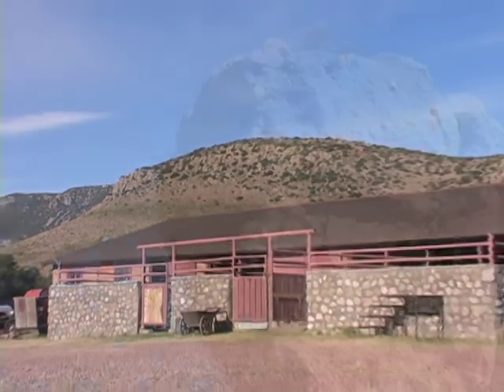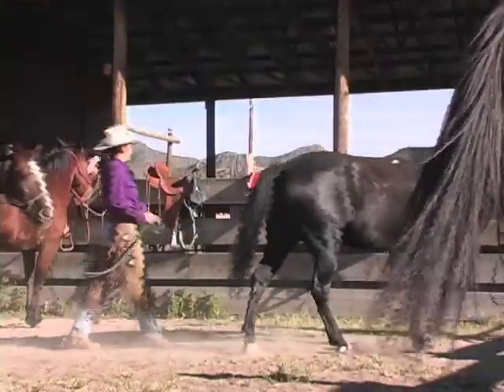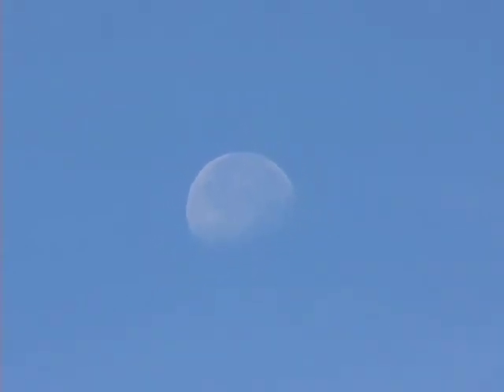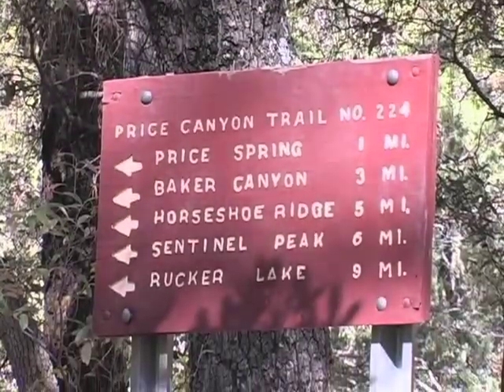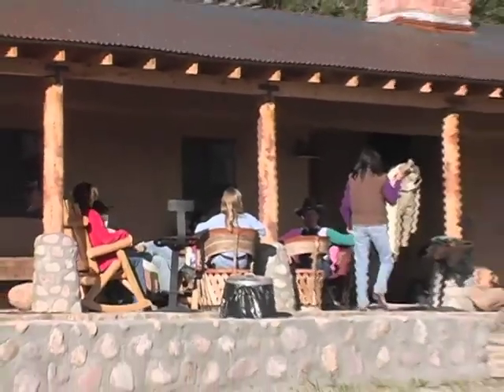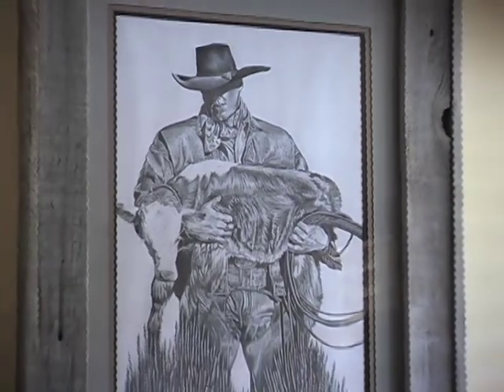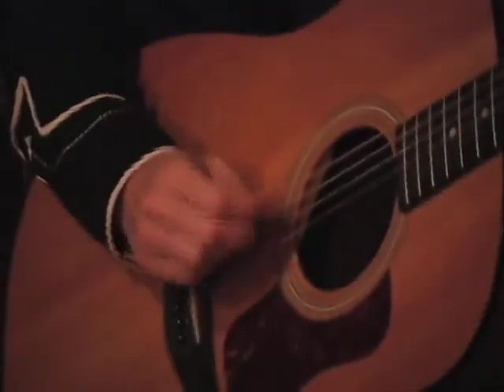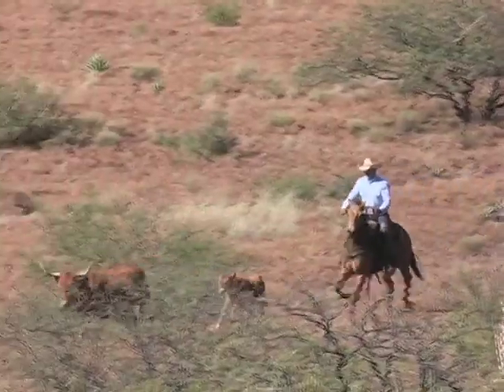PRICE CANYON RANCH - NEW MEXICO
We dip into the archives to visit Price Canyon Ranch, offering one of the best guest ranch vacations to be found in the Southwest.  Although it closed due to forest fires surrounding the ranch that damaged the countryside, it will give you a true flavor for what a guest ranch vacation can be.